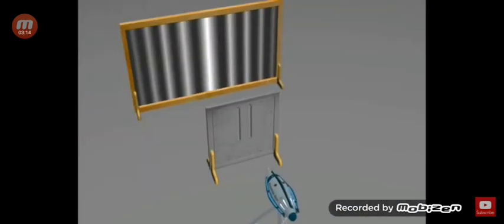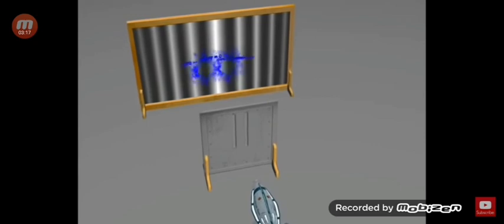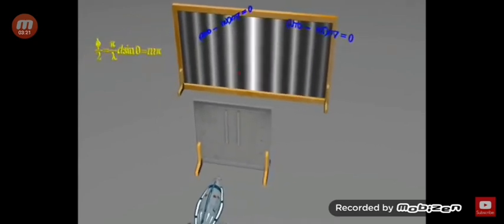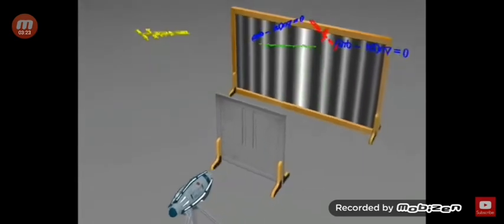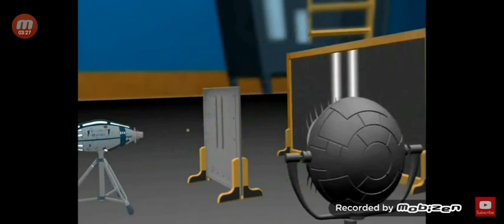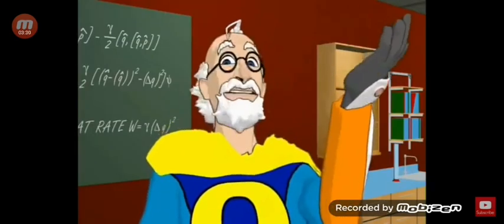Mandela effect...parellel universe explanations